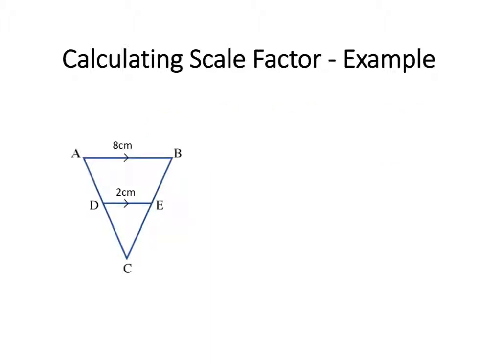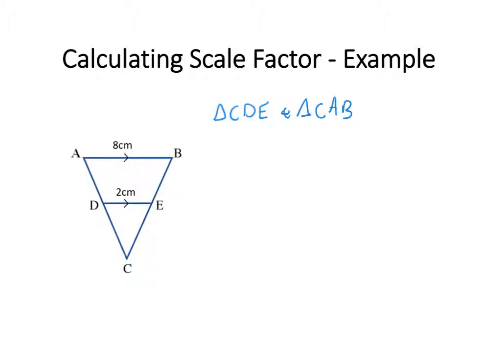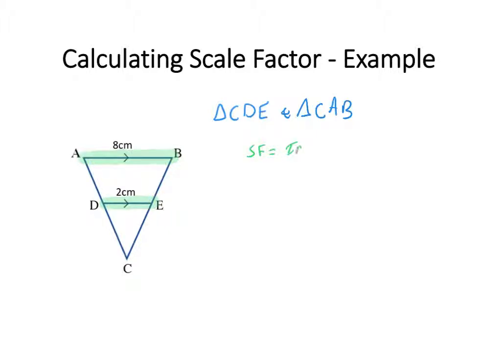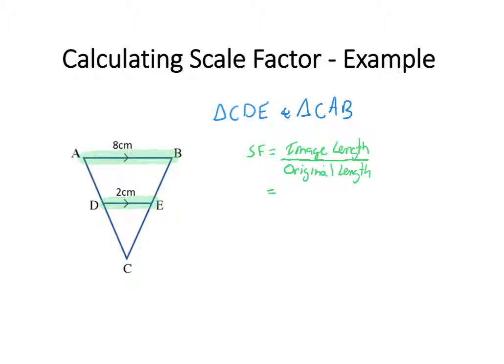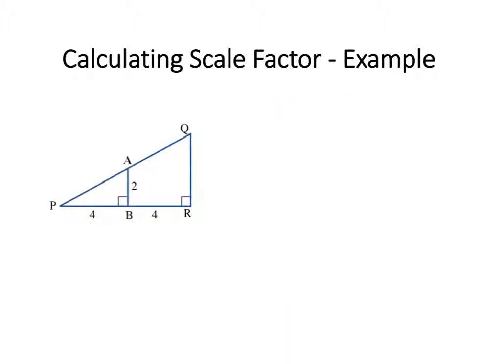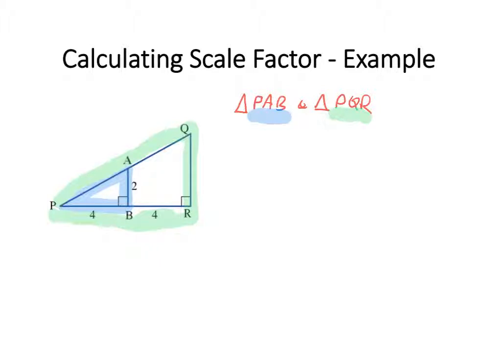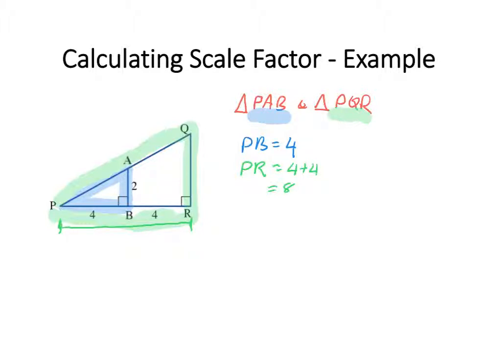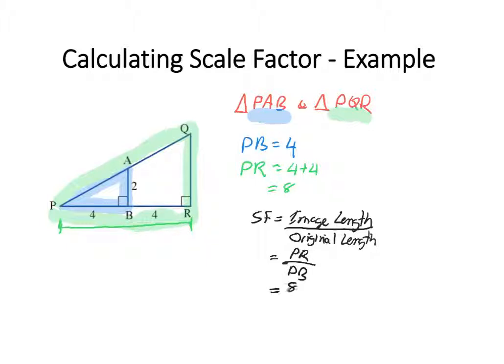Calculating Scale Factor